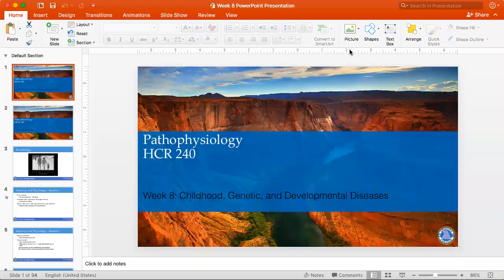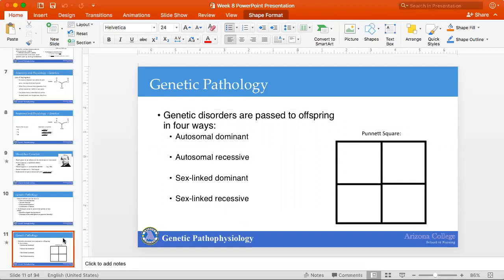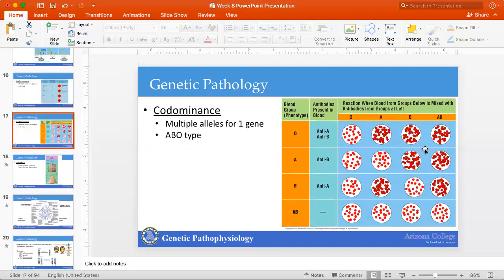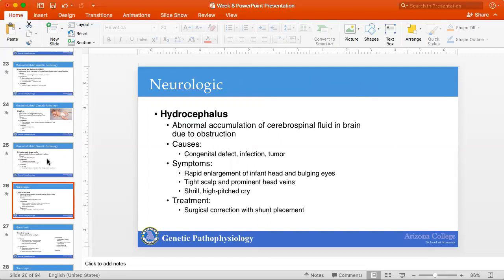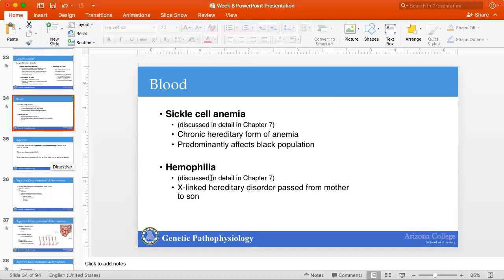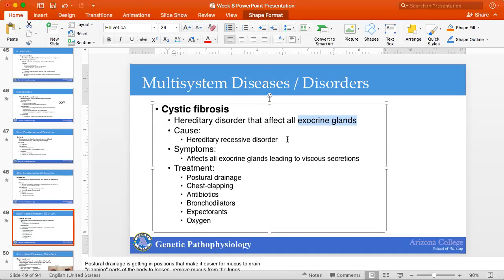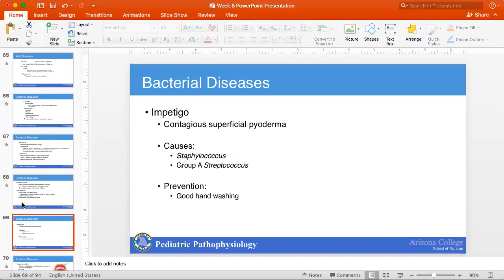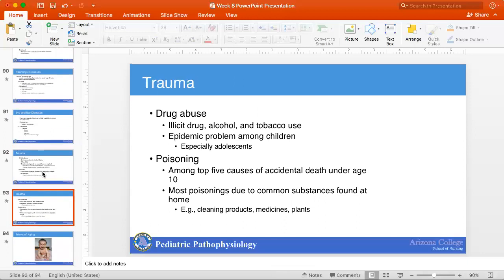Lecture 8: Childhood, Genetic, and Developmental Disorders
Arizona College of Nursing
Pathophysiology